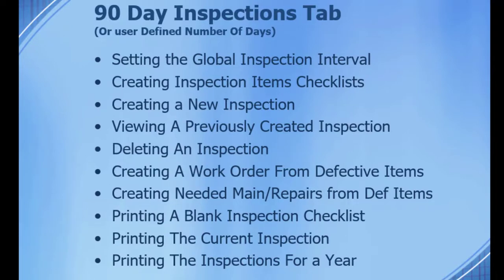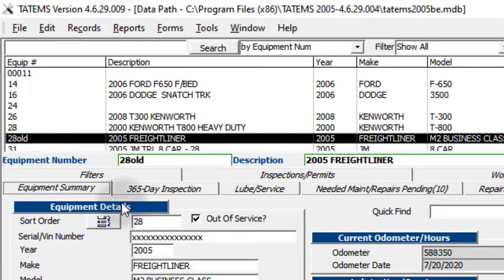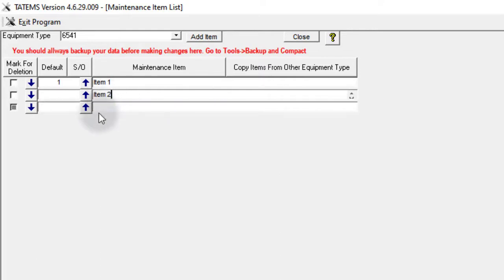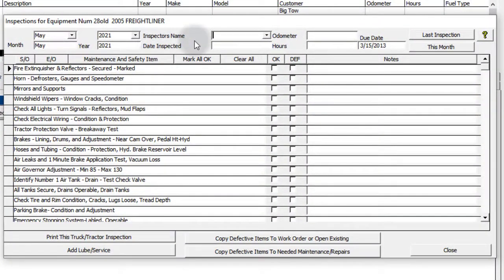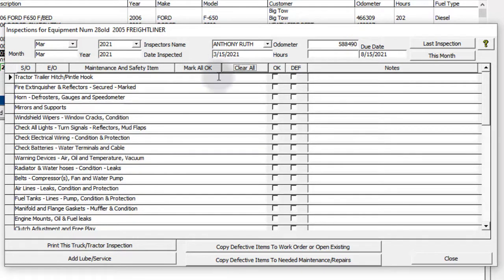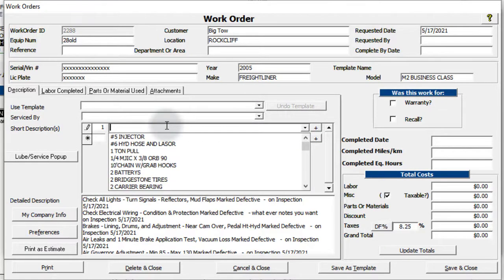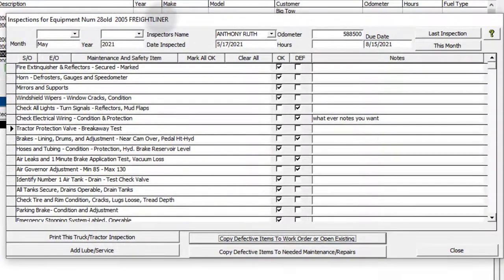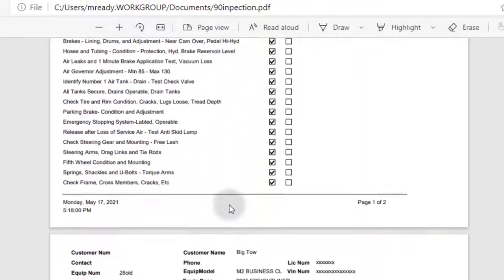Fleet Maintenance Software 90 Day Inspections DOT And CHP BIT Inspections For 2021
TATEMS Fleet Maintenance Software Video with training on the 90 Day Inspections Tab.

90 Day inspections is the interval that is required by the California Highway Patrol BIT Inspection but you can change the interval to 365 Days or some other number of days as long as it not less than 30.

Here is what's covered in this video

1:06 Setting the Global Inspection Interval
2:03 Creating Inspection Items Checklists
7:58 Creating a New Inspection
12:17 Viewing A Previously Created Inspection
12:44 Deleting An Inspection
13:36 Making Inspections Show Up In Reminders
14:19 Creating A Work Order From Defective Items
17:49 Creating Needed Main/Repairs from Defective Items
18:54 Printing A Blank Inspection Checklist
20:21 Printing The Current Inspection
21:02 Printing The Inspections For a Year

FAQ's
22:47 How many user defined inspections can you do per month?

23:50 How do you set reminders for inspections on new vehicle?

24:21 What happens to my inspections when I change the Equipment Type?

And you can see and download more TATEMS Fleet Maintenance Training Videos here: